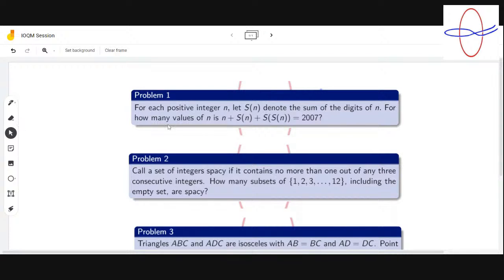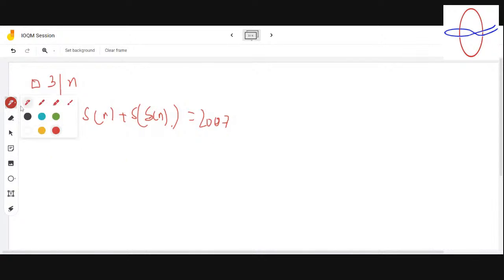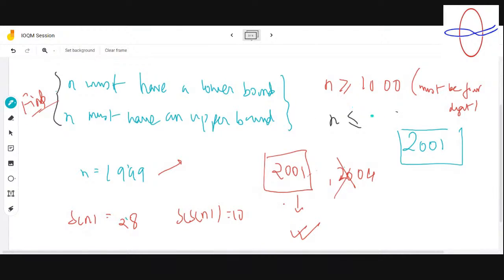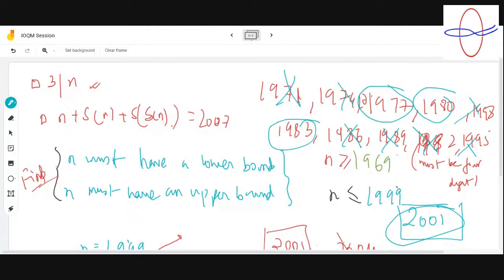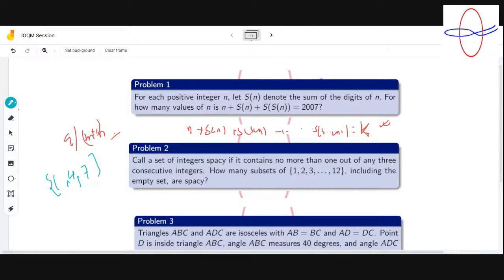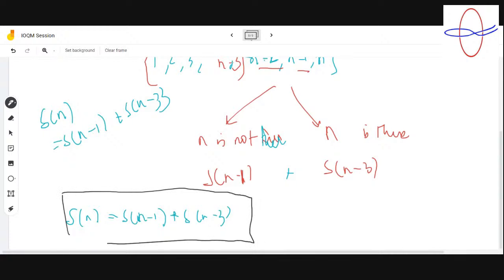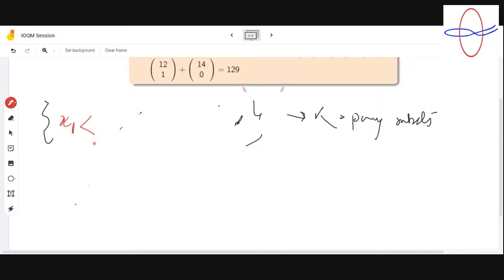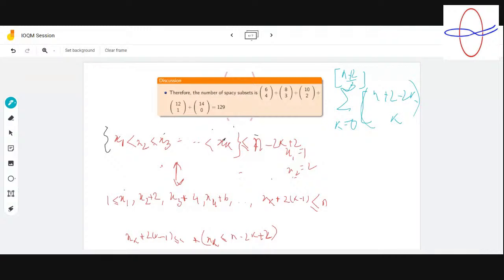IOQM, AMC, AIME Live Problem Solving Session | Advanced Mathematics Class | 10th Dec 2020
IOQM| AMC | AIME | Problem Solving Session

This session is useful for PRMO, RMO, IOQM, AMC and other Math Olympiad Exams.

for more advanced Mathematics.

Happy learning!